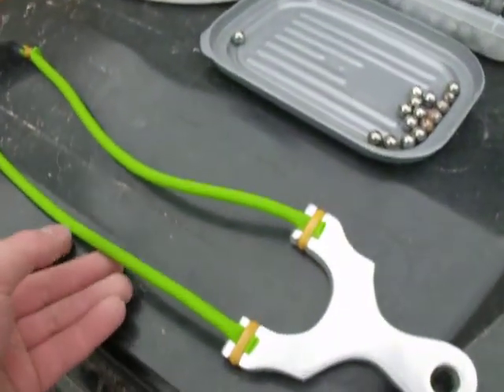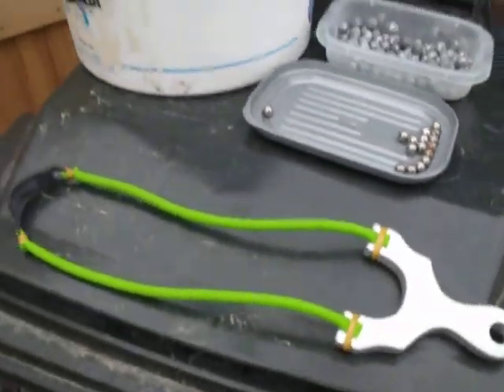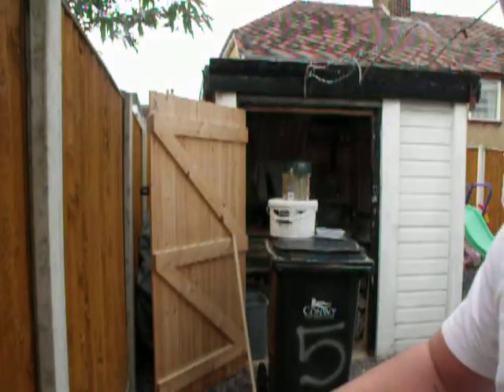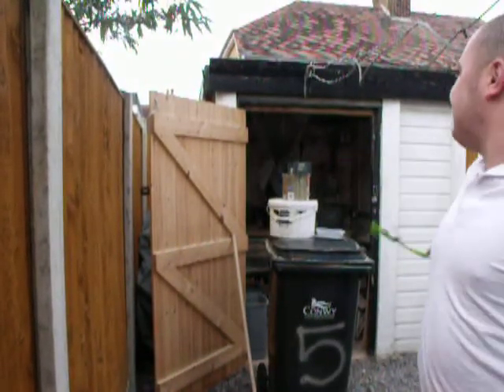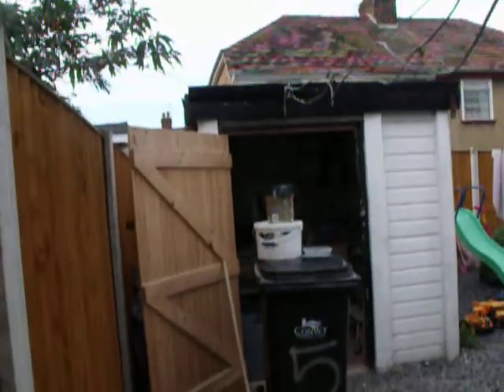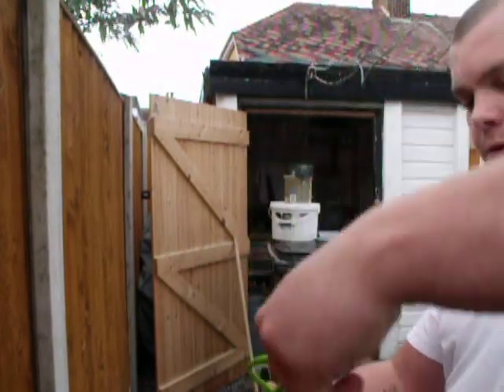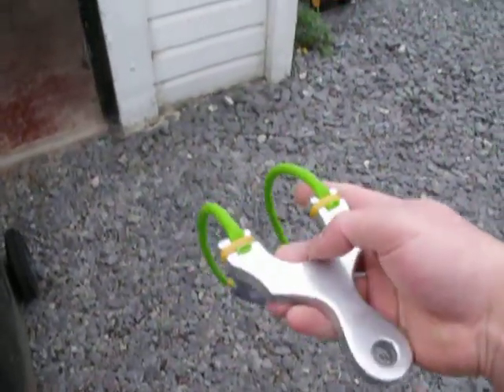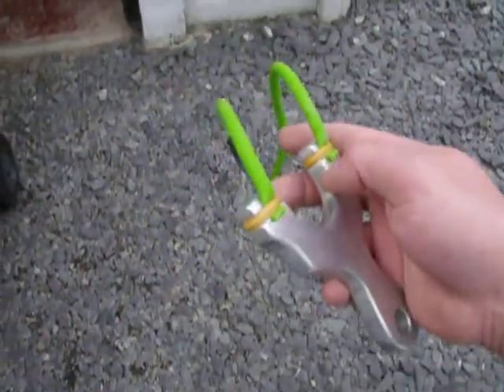chrony test on 8mm latex tubing CATAPULT / SLINGSHOT / ELASTIC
chrony test on 8mm tubes